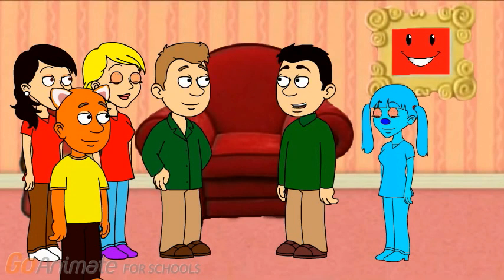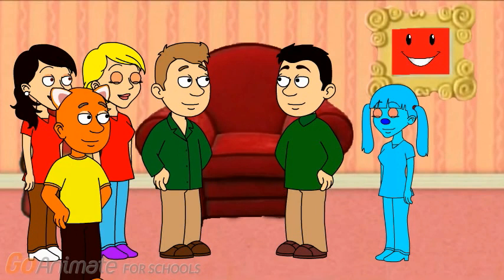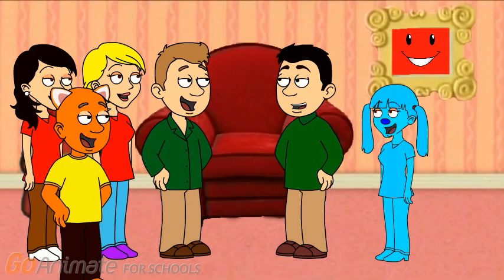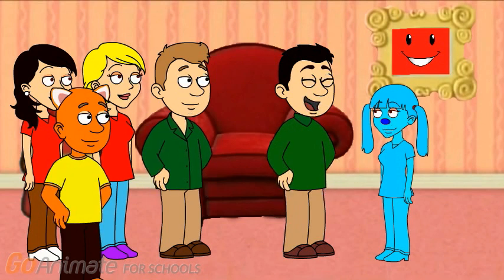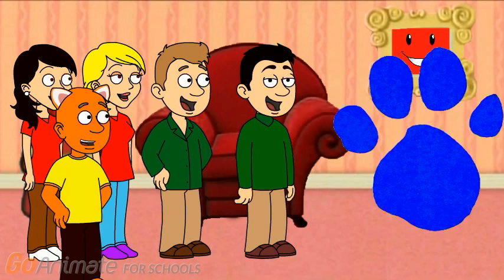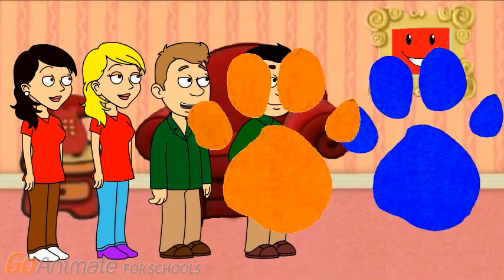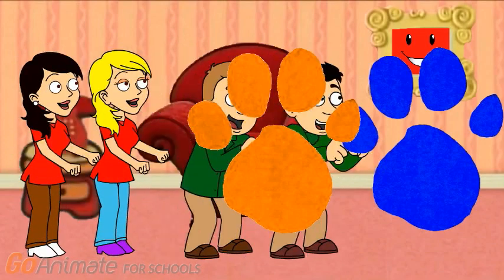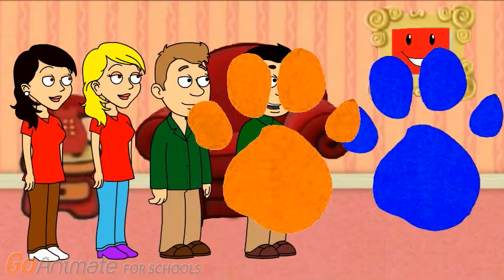Blue's Clues and Tigger's Clues Part 2